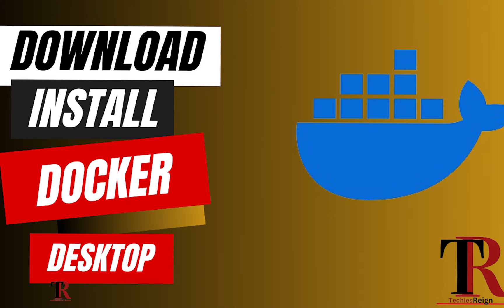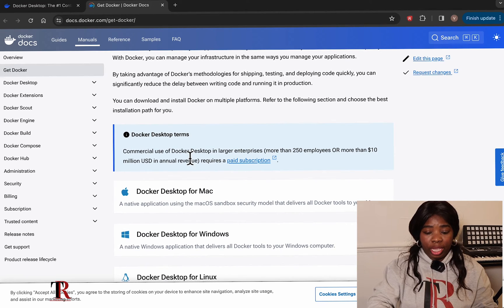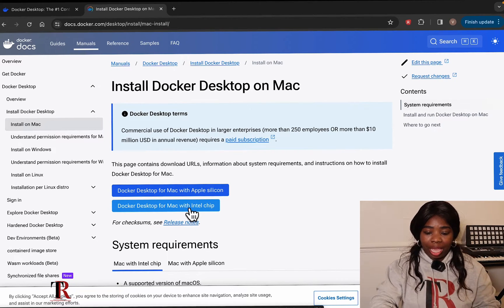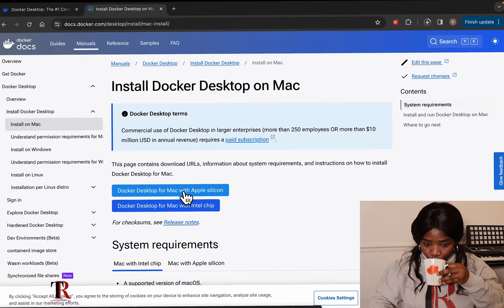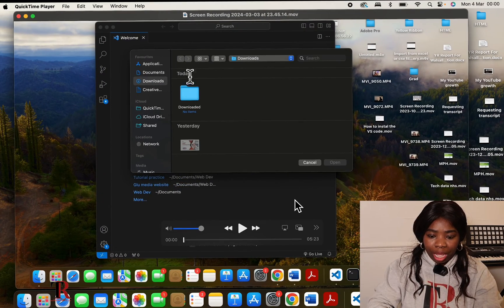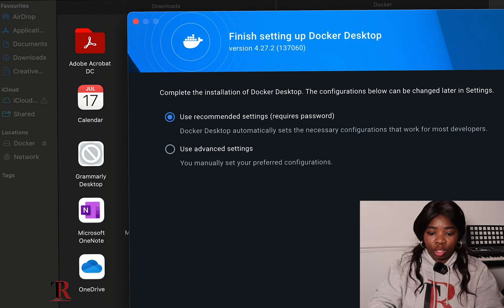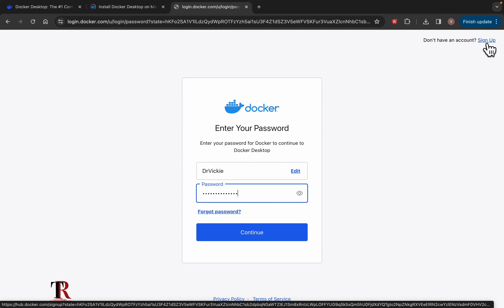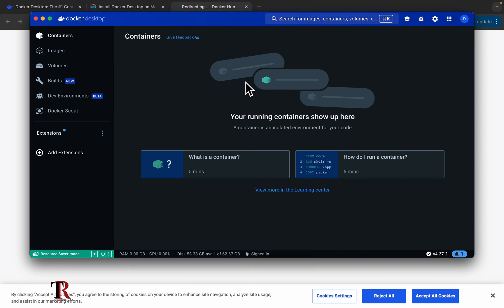How to download and install docker desktop for beginners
Have you been trying to install docker?